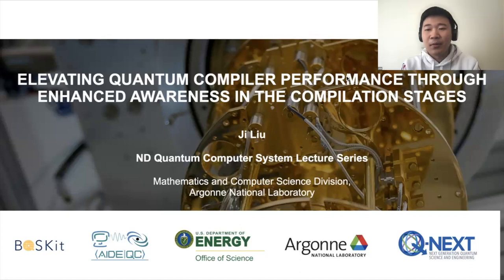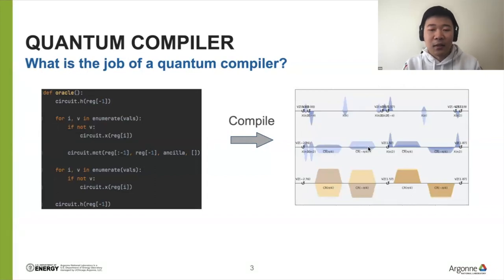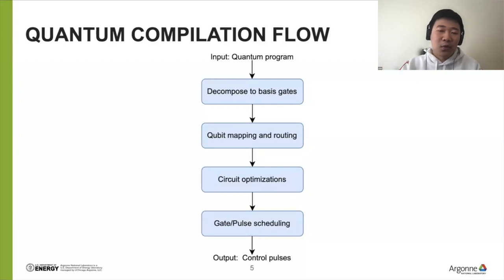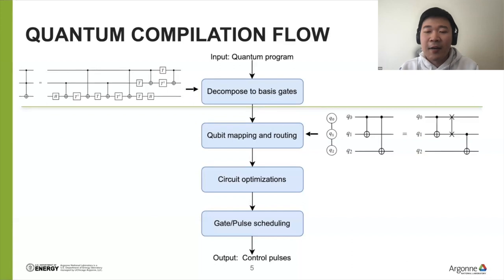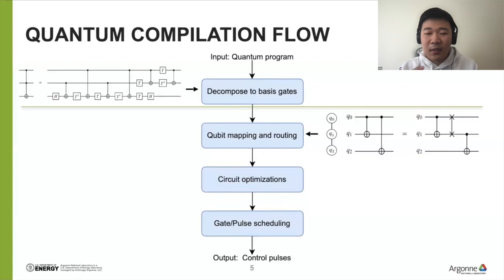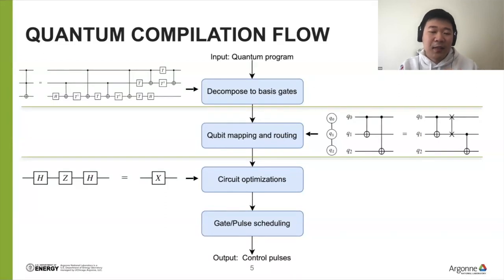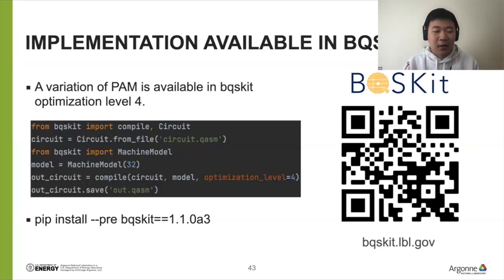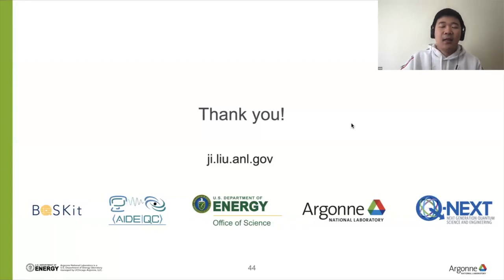QuCS Lecture37: Dr. Ji Liu (Argonne National Lab), Enhanced Awareness to Elevating Quantum Compiler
QuCS Lecture37: Elevating Quantum Compiler Performance through Enhanced Awareness in the Compilation Stages

Speaker:   Dr. Ji Liu, Postdoc, Argonne National Lab